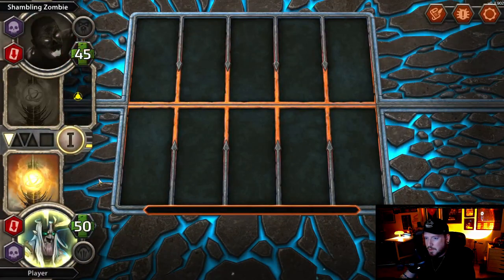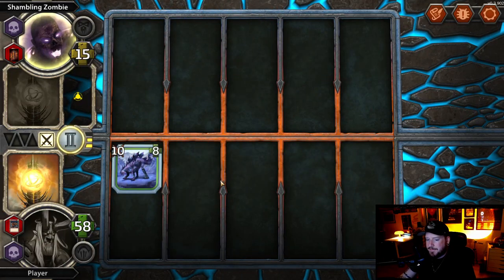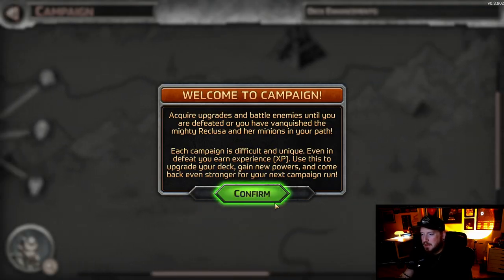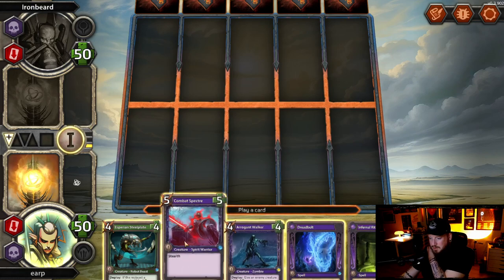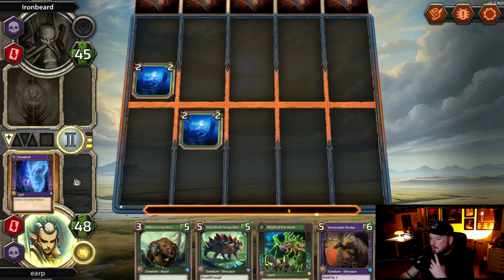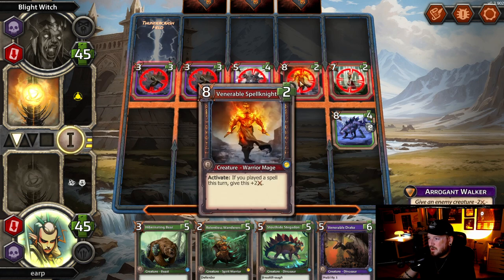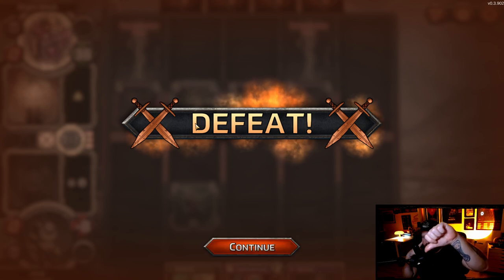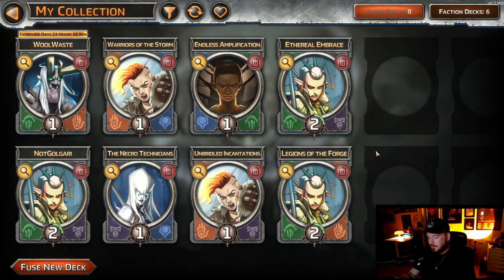SolForge Fusion - First Byte | A Dual Deck Trading Card Game From Richard Garfield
Equipped Creatures - Merch for Magic The Gathering Fans